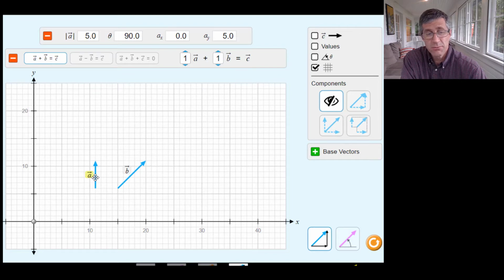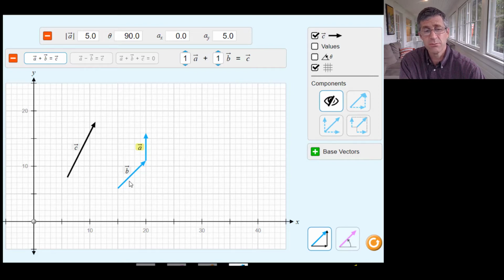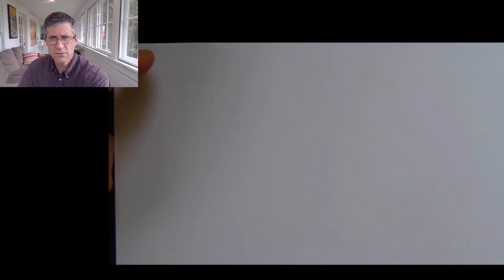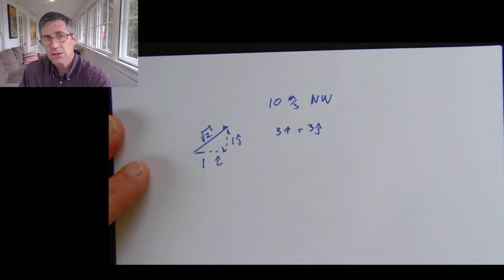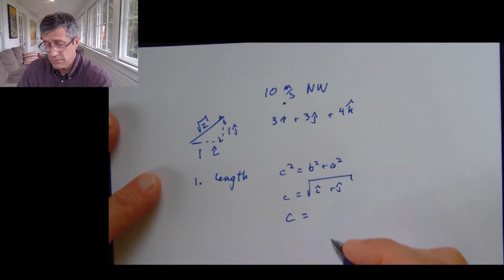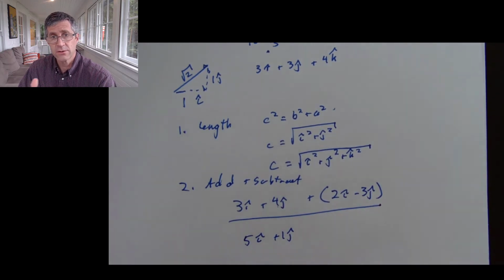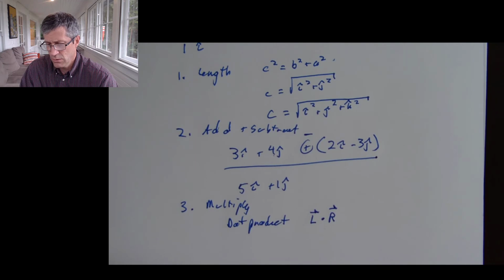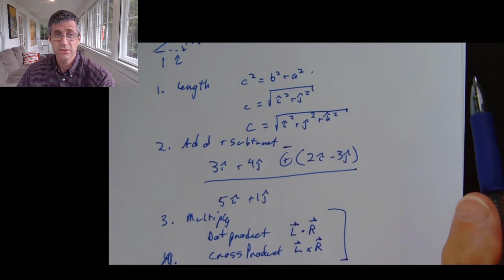Physics Unit Vectors